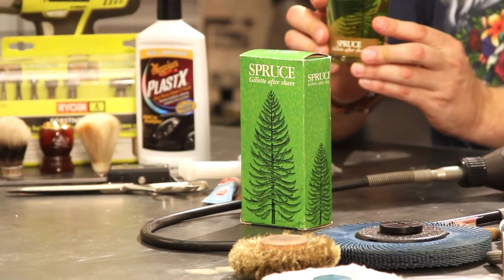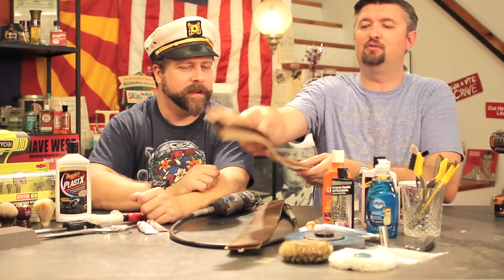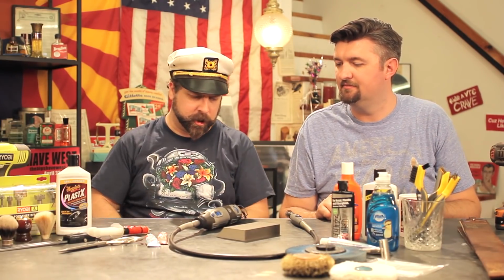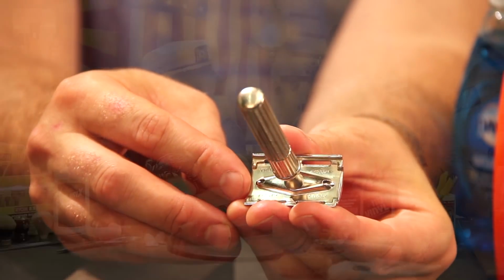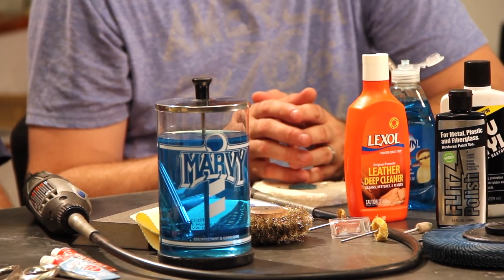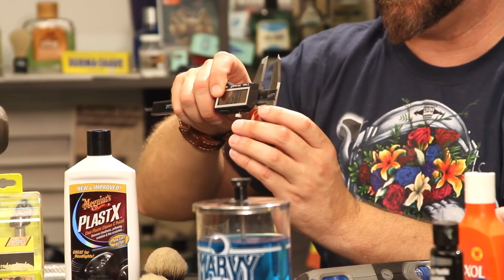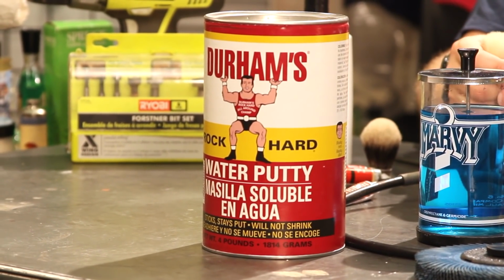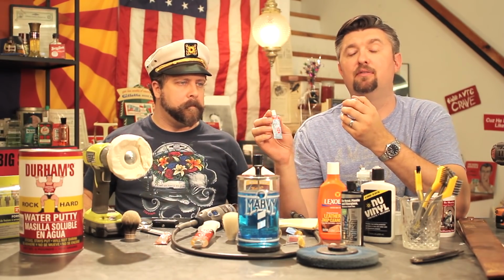I’d Lather Be Shaving: Ep 18 Season 2 | DIY Restoration w/ Matt Pisarcik & Douglas Smythe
Welcome back to another episode of your favorite morning shave show, I'd Lather Be Shaving with Douglas Smythe & Matt Pisarcik

Ever wanted to do a bit of restoration on your own? Matt and Doug will show you some things you can do at home to keep your gear looking good as new!